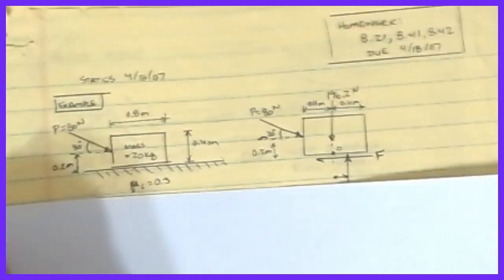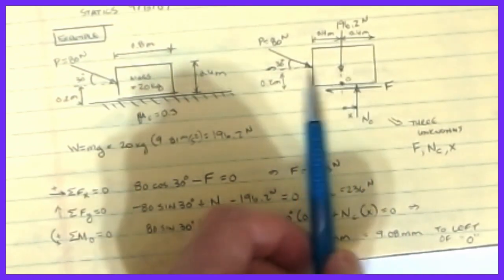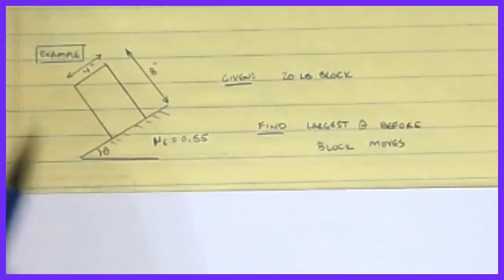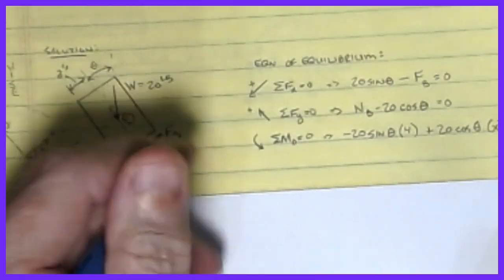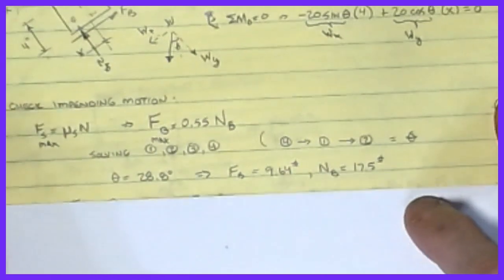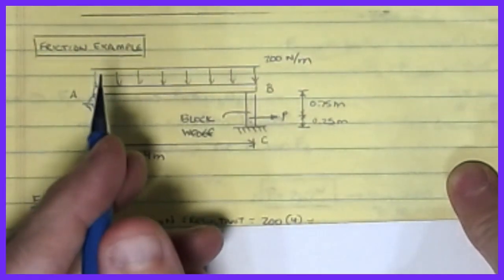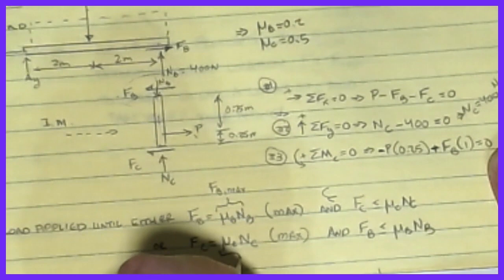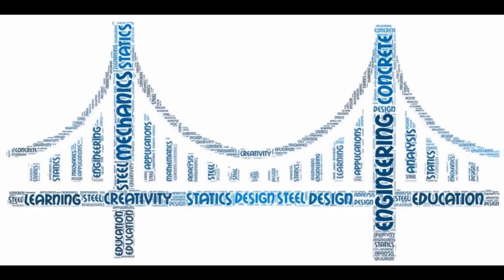035 ENGR212 Statics: Friction Part 2 - Static Friction Examples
This video provides examples exploring the logic and assumptions needed to solve classes friction problems.